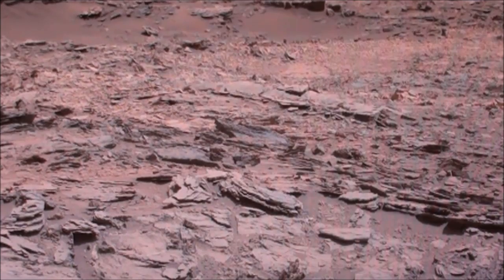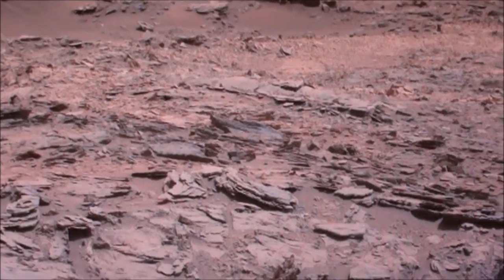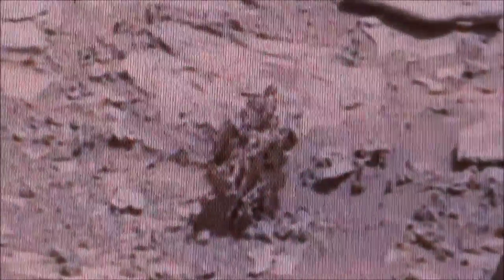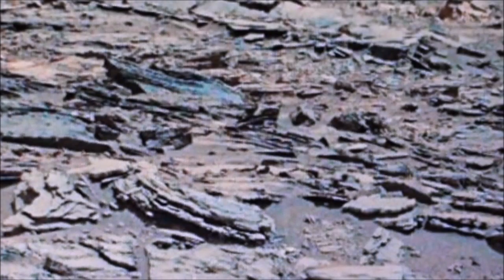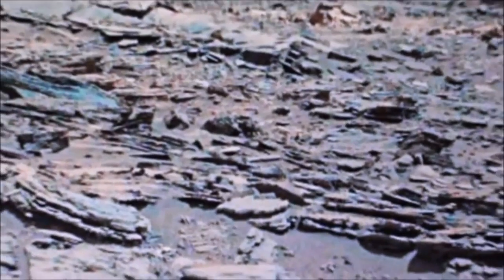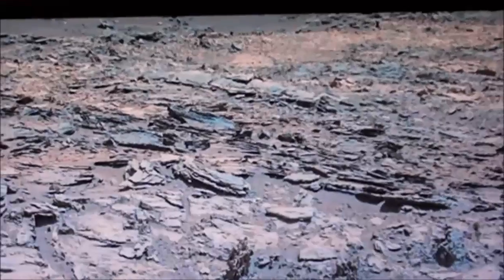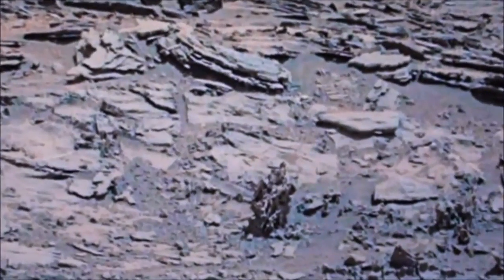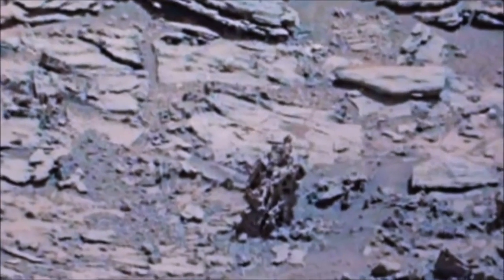Humanoids on Mars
Humanoids and other amazing things on Mars...

Thanks and credit to NASA/JPL/California Institute of Technology

Music Title -Cembalo Concerto in D Minor, BWV 1052: I. Allegro - I Barocchisti, Diego Fasolis, Francesco Cera
Sound recording